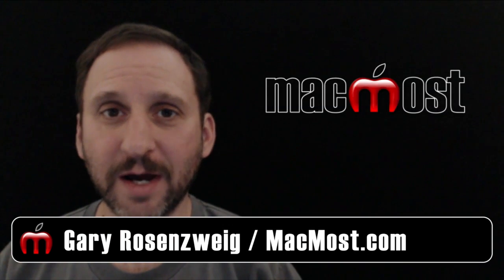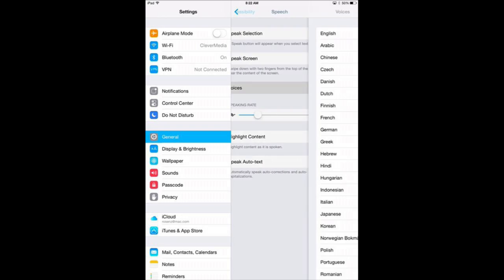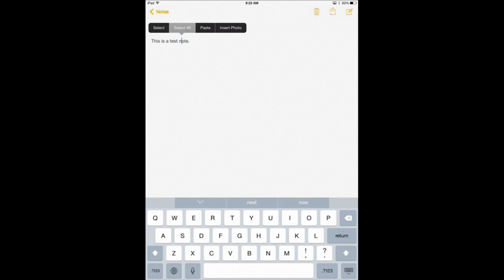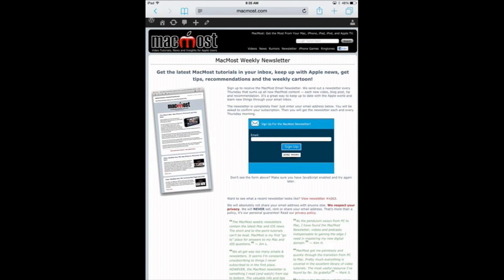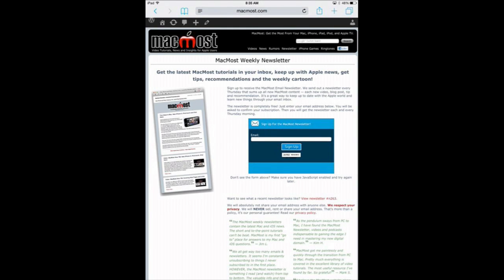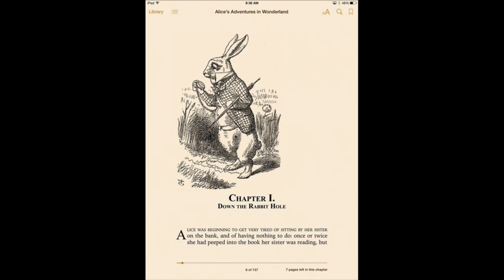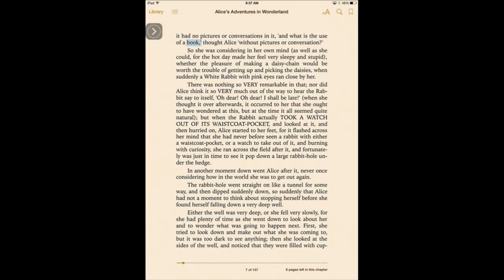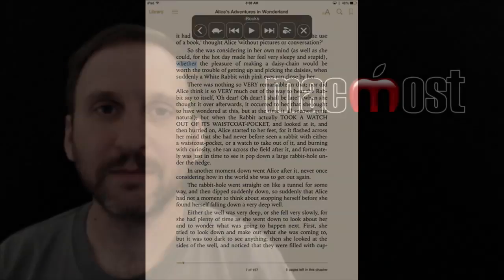Text-To-Speech With iOS 8 (#1036)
Your iPhone and iPad can read text to you in different ways with iOS 8. With the new Speak Screen function, all of the text on the screen will be read aloud triggered with just a simple gesture. You can use this in most apps, including notes and Safari. With iBooks, the entire page will be read and then will continue automatically on the next page. There are limitations, however, as the pronunciation of words isn't always correct.